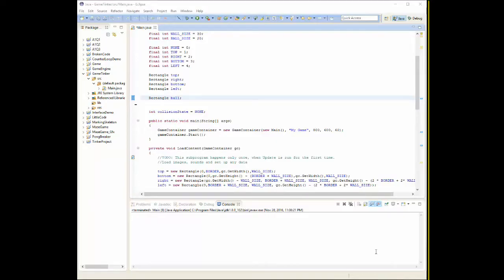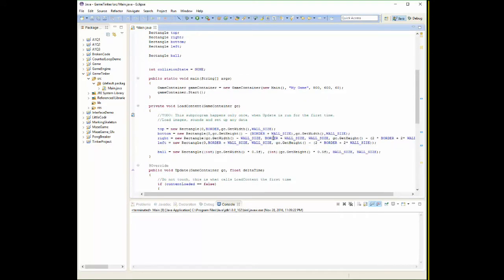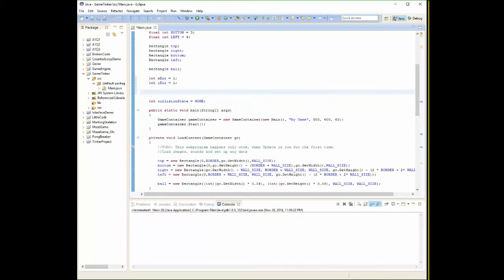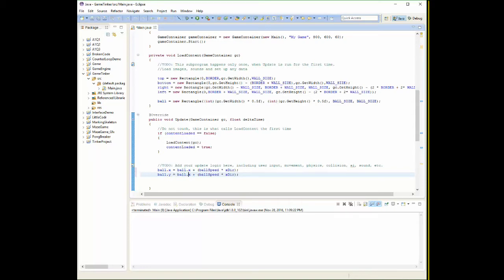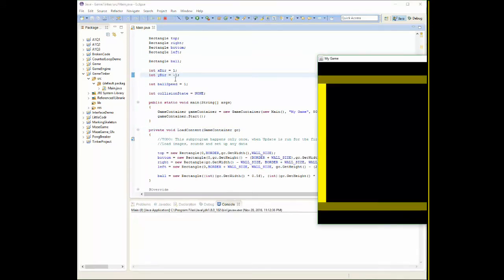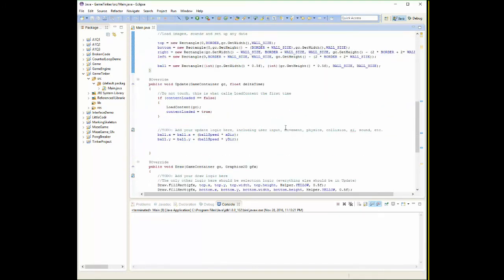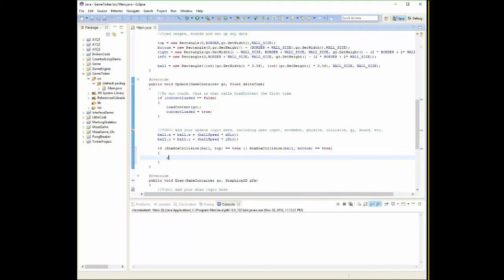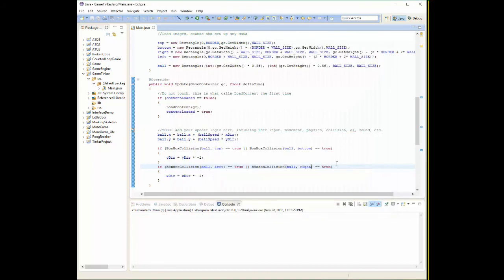Java Collision Detection - W3 - 03 Box To Box Demo 2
Another demonstration of box to box collision